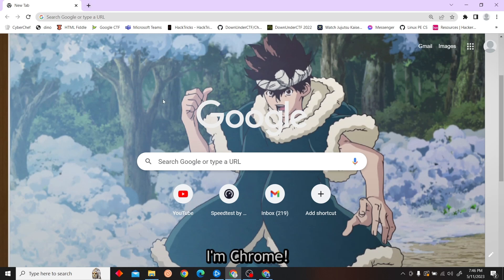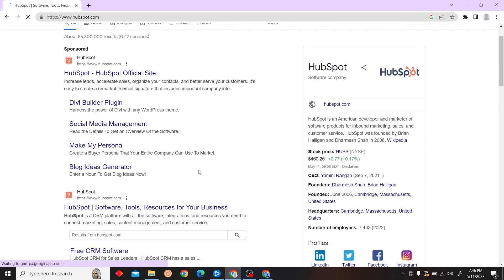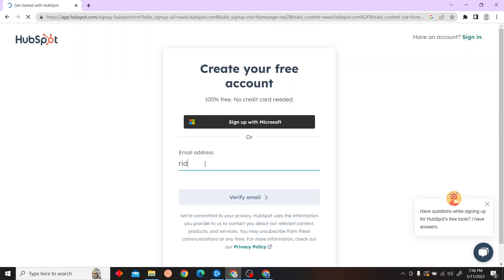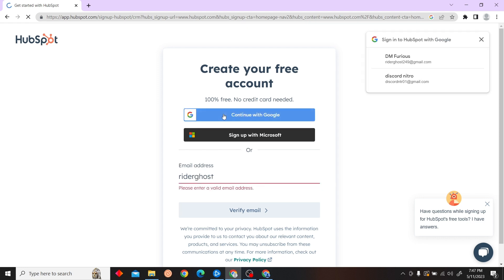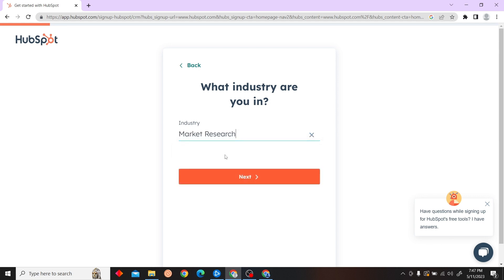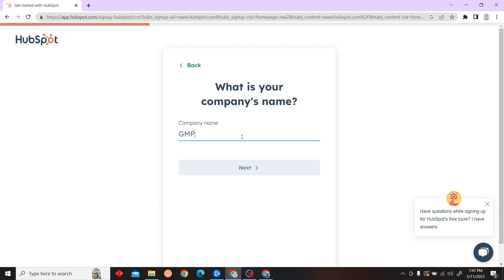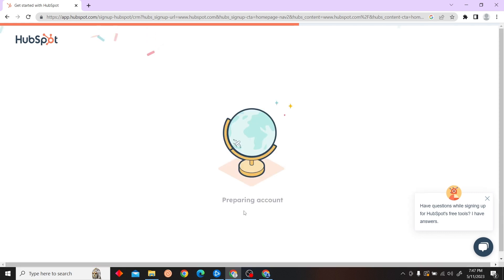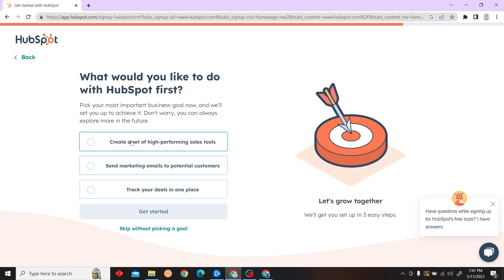How To Create HubSpot Account (Quick & Easy)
How To Create HubSpot Account

Learn how to create a HubSpot account in this quick and easy video. By the end, you'll have everything you need to get started with HubSpot!

If you're looking to get started with HubSpot, then this is the video for you! In just a few minutes, you'll be able to create a account and start building your business with HubSpot! After watching this video, you'll be ready to start building your business with HubSpot!